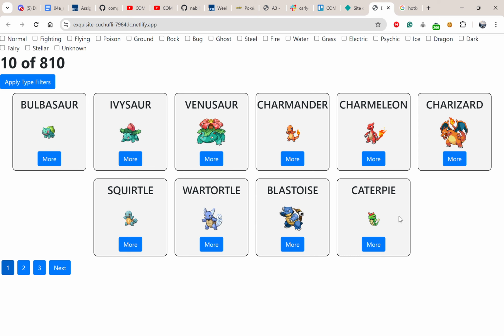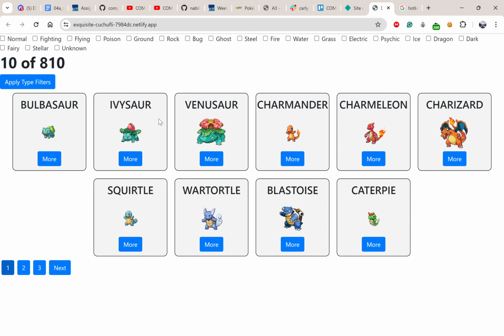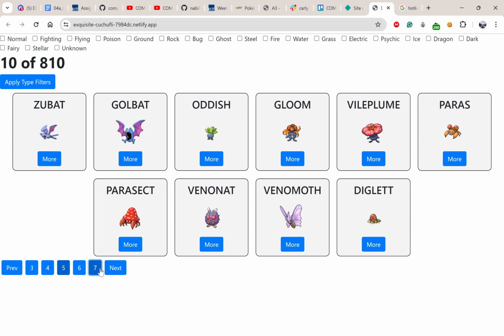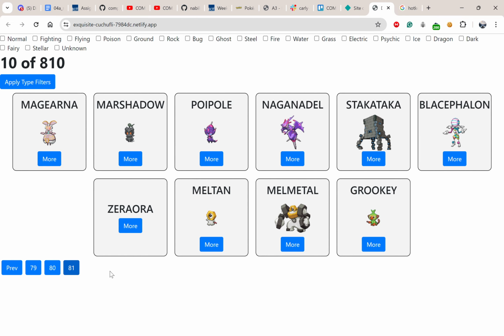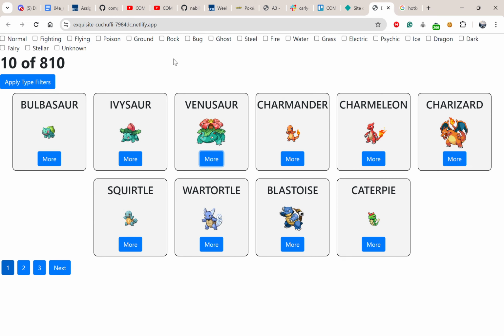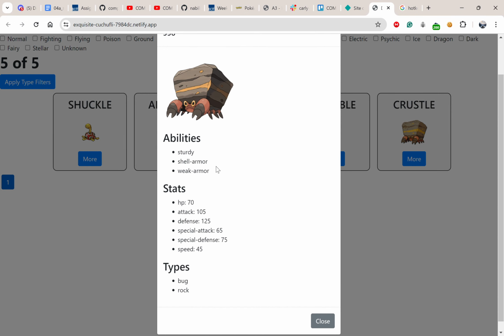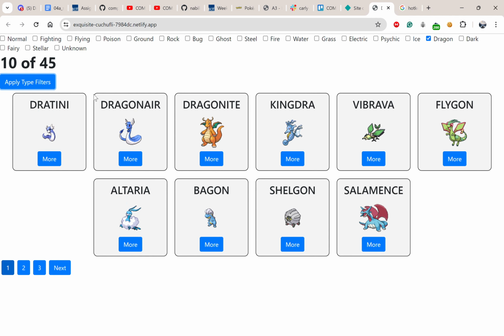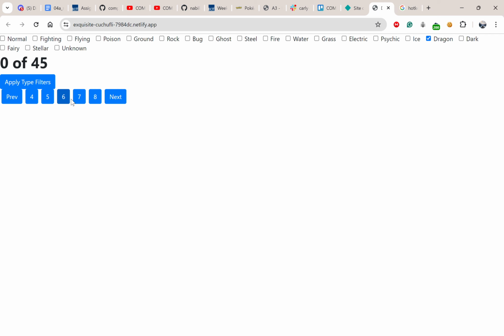comp2537 Assignment 3 Video